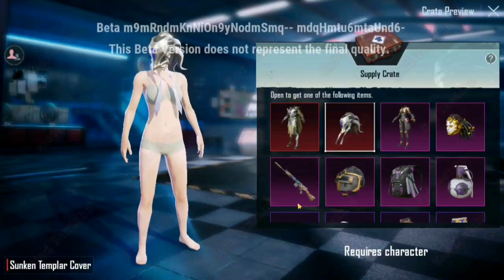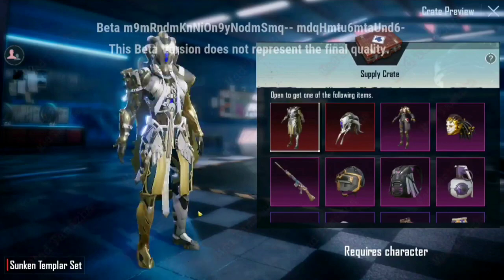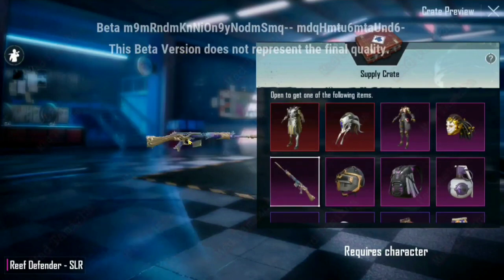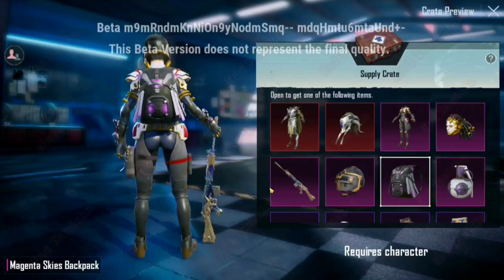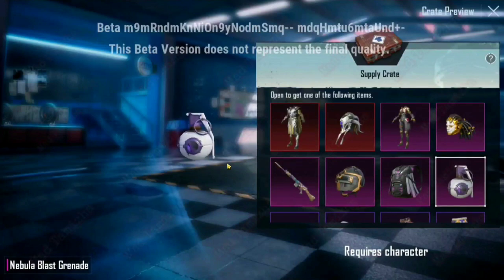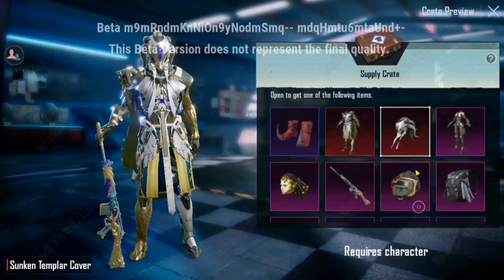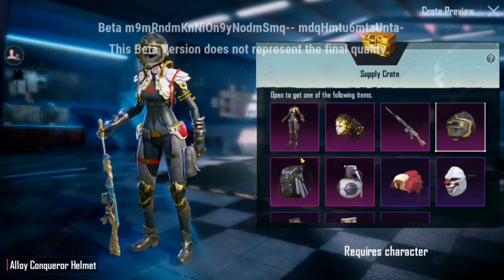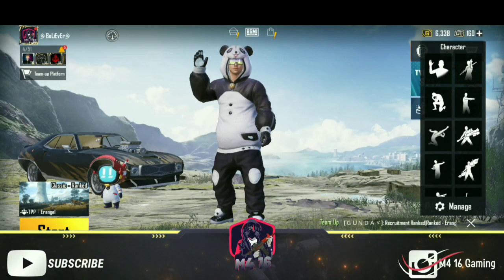NEW SUPPLY CRATE IN BGMI MALAYALAM NEXT SUPPLY CRATE LEAKS UPCOMING SUPPLY CRATE IN BGMI